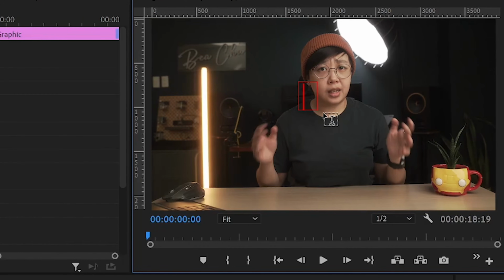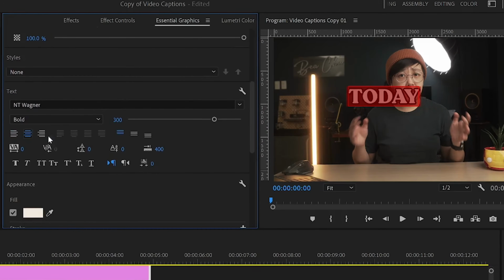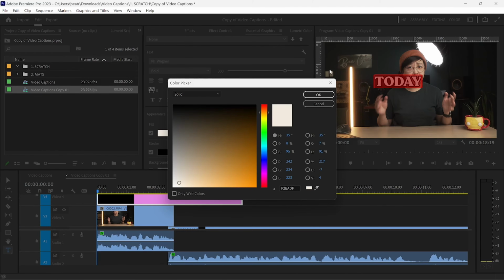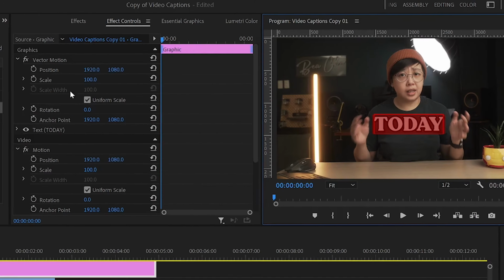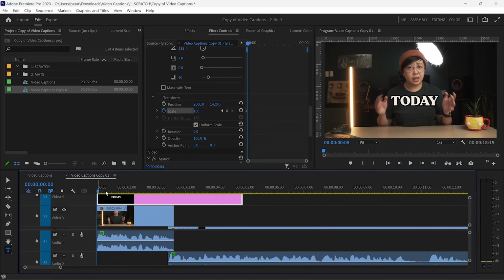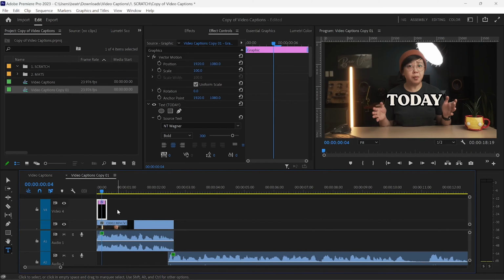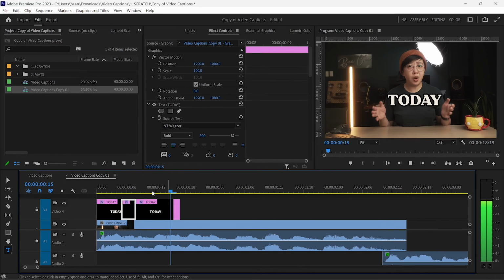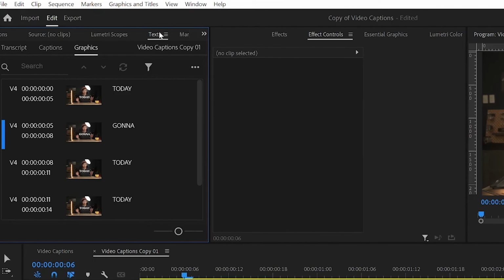How I Make My ANIMATED Captions!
First CHU-torial. Lol Breaking down and giving you a step-by-step tutorial on how I make captions for my videos. You can use this for YouTube videos, YouTube shorts, Instagram Reels, and TikTok videos.

My 2021 Gear for All Things Content Creation:
Best Investment I’ve Made for Editing
My Camera Bag
My Everyday Carry
Convenient Camera Clip Thing
Favorite Camera Strap EVER
Handy One Hand Lens Changer!
The Only GoPro I Own
The Pocket-sized Stabilizer
THE Camera (my ONLY camera)
The OG VLOG Lens
The “Nifty” Lens
My All-Around Mic
My “I’m a PRO” Mic
My other “I’m a PRO” Mic
(not-so) PRO Portable Audio Mixer
Samsung T5 SSD
Go To SD Card
Big Tripod
Heavy Tripod
Handy Tripod